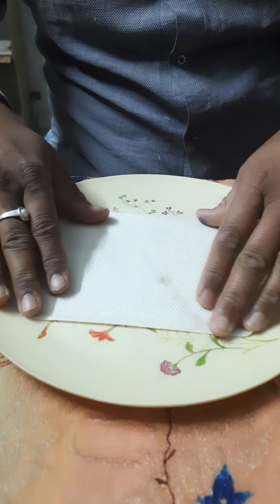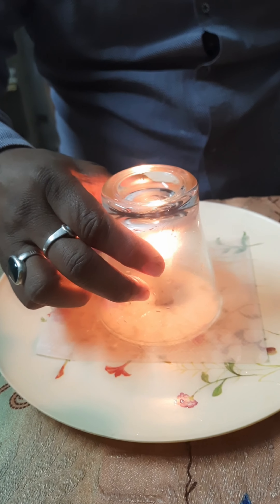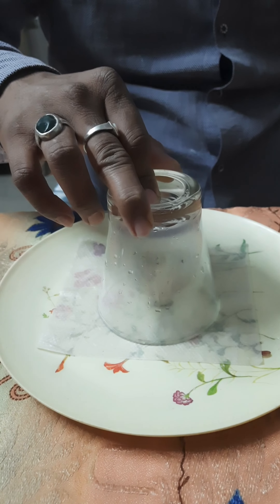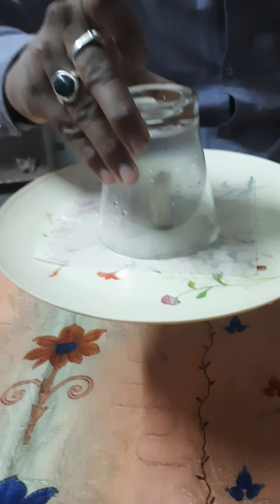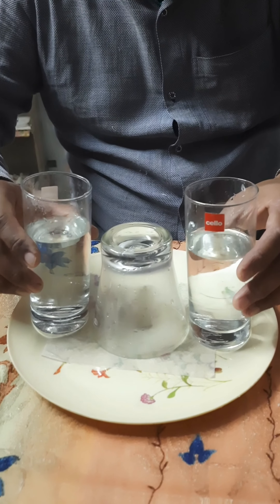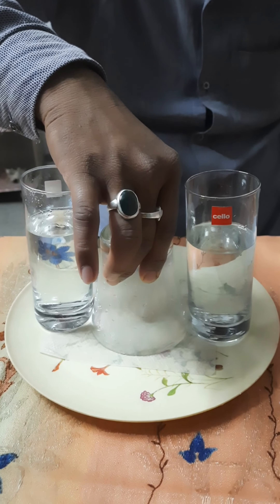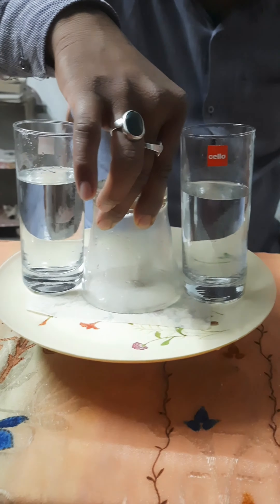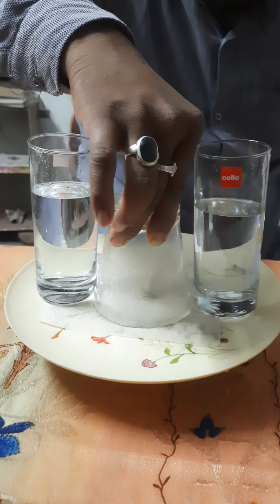🔥Vacuum candle experiment |Science Tricks|Amazing experiment shorts video#youtubeshorts#facts#reels😱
candle vacuum experiments
candle vacuum experiment explanation
candle in a vacuum chamber
candle vacuum sealed
vacuum candle experiment gas law
vacuum candle experiment conclusions
candle water vacuum experiments
candle water vacuum
candle creating vacuum
candle wax vacuum
can you vacuum candle wax
candle wick history
Science has so many powerful phenomenons which can amaze anyone.
We tired to explain the air pressure concept to using some amazing science experiments which are easy to do and can be done with the material easily available at home.
Lifting the tray using a glass: When we put the glass over the burning candle, fire uses all the oxygen available in the glass and once it consumes all the available oxygen the flame extinguishes, the hot air now cools down and starts contracting and tries to pull the wet napkin which creates a suction and the glass gets stuck with the tray. The outside air pressure is more and there is a vacuum in the glass so the glass can now lift the tray. The force is so strong that even if we put some more weight on the tray, the glass is able to lift all up.  This is the same thing as the suction hooks.

peppyprisha easyscienceexperiments airpressureexperiments experimentsforkidsWith just a few simple household items, you can try this simple and fun science experiment to see the effects of air pressure in action.
In order to hold heavy objects, it is necessary to lower the pressure inside the glass. In this case the atmospheric pressure will be able to hold some weight.
When gases are heated, they expand. When they are cooled, they contract.
When the candle goes out, the air inside the glass cools and compresses, sucking the water inside from the napkin. If no gap is left between the glass and the napkin, the air inside will be discharged and the atmospheric pressure will help lift the weight.

⇒ Check this simple experiment at home